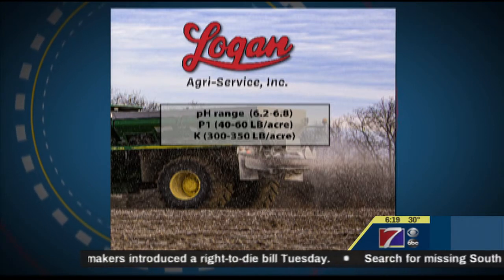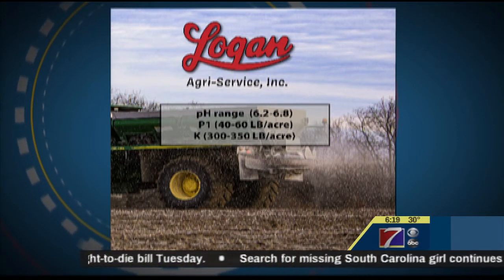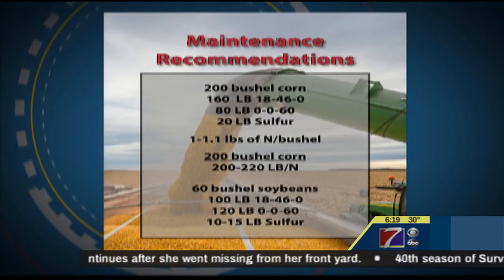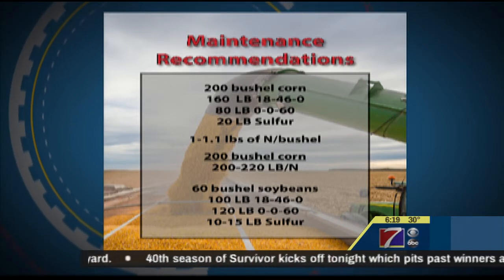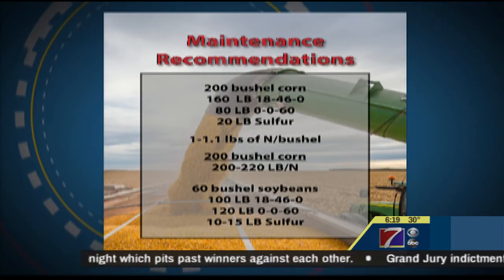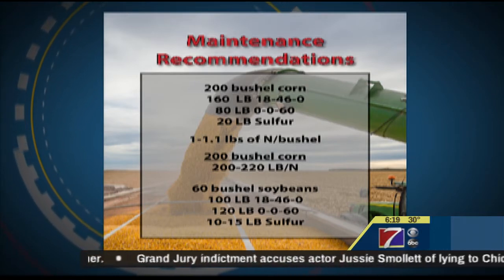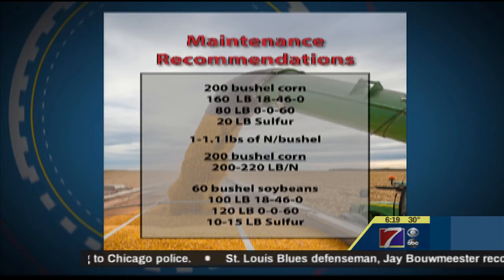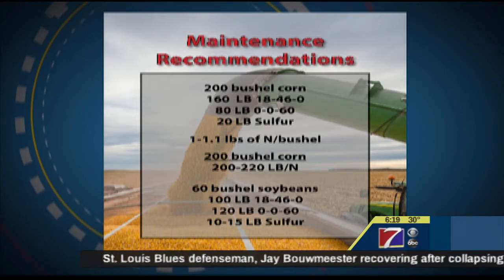Tri-State Farm Update - How to make your crop plans for 2020 (February 12, 2020)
Get more information at KHQA.com!